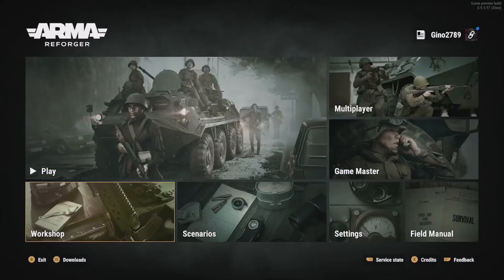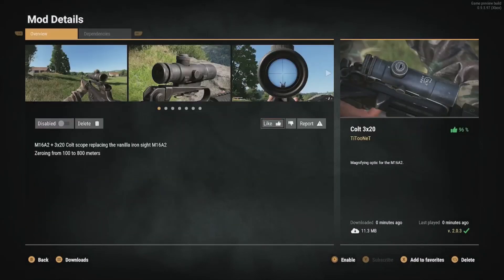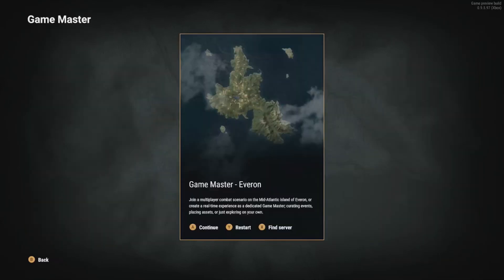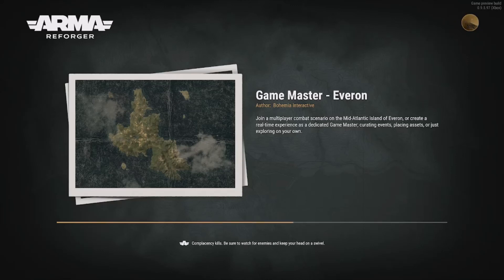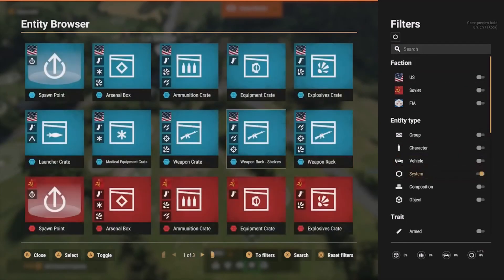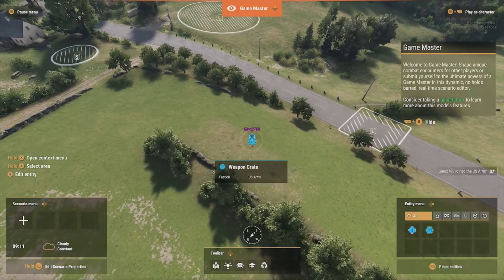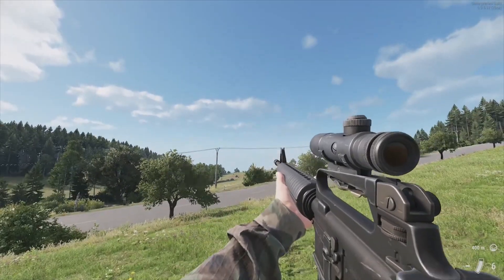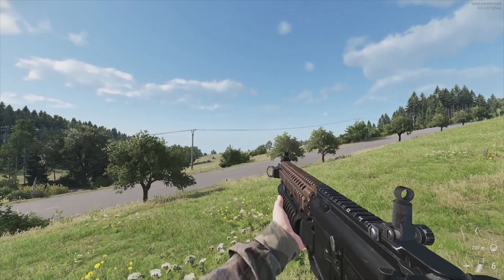How To Download and play Mods in Arma Reforger on Console!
In this video I will be showing You how to download and play mods in Arma Reforger, this means I will be going step by step to help you play your mods in this tutorial video!
0:00 - Intro
0:26 - How to install the mods
0:57 - How to play the mods
2:35 - Outro